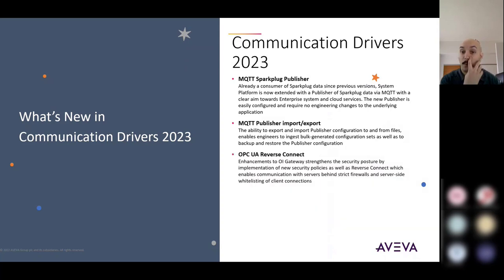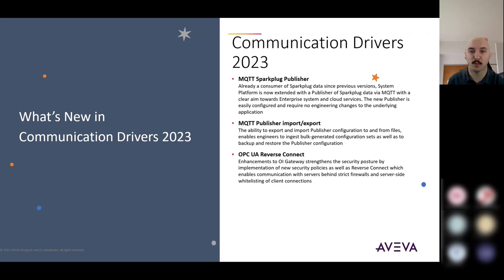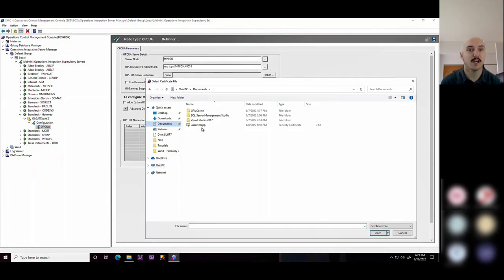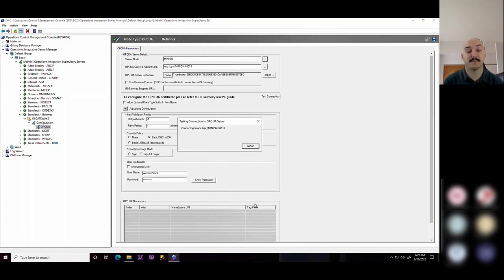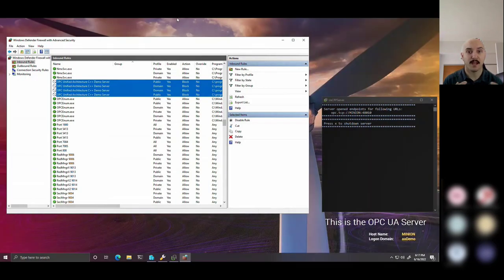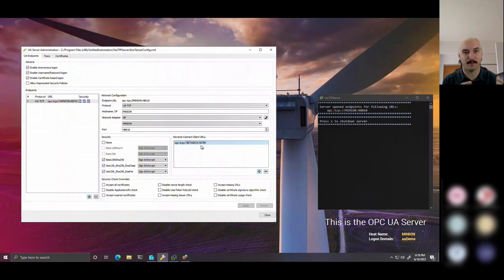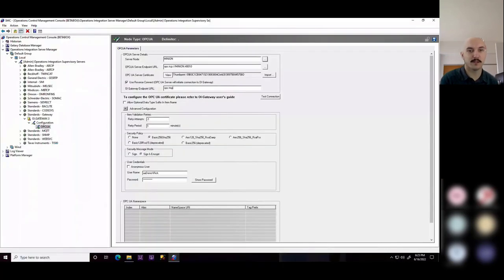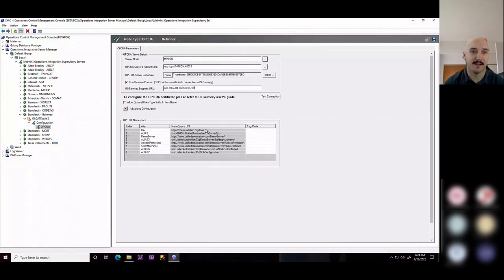Communication Drivers 2023 - OPC UA Reverse Connect | Santa's Bag of Tips & Tricks 2022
In this video, we dive into the powerful communication feature of OPC UA Reverse Connect, which strengthens security and architecture when using an OPC UA server. Discover how this feature allows connections to be originated from the server using certificate-based encryption, providing a solution for highly secure environments. Say goodbye to manipulating firewall rules and join us to learn more about this essential tool for maintaining a secure OPC UA system.